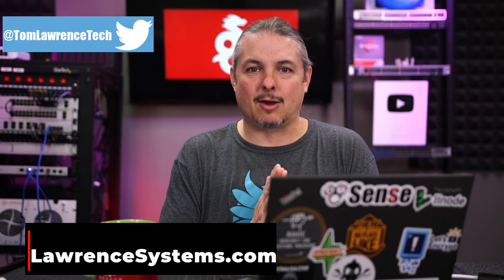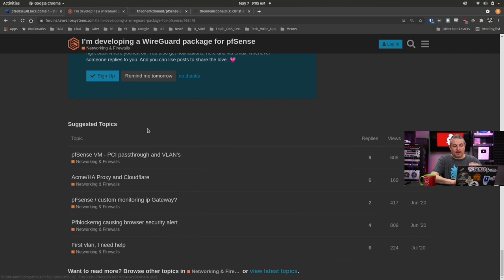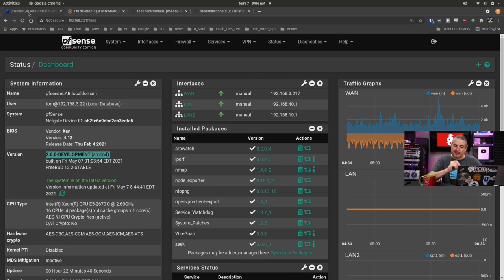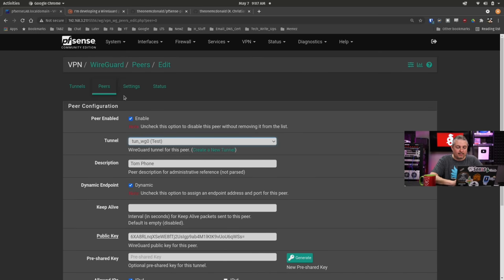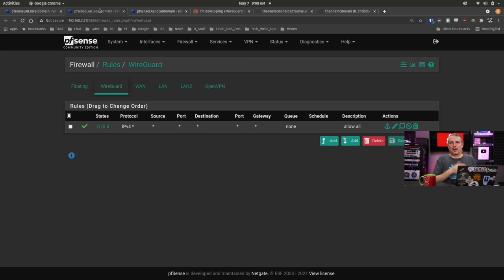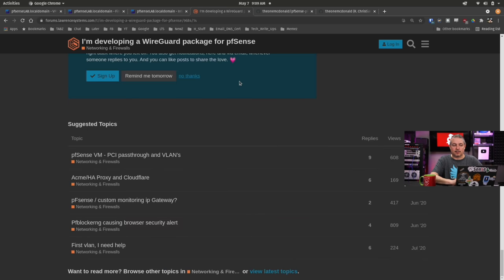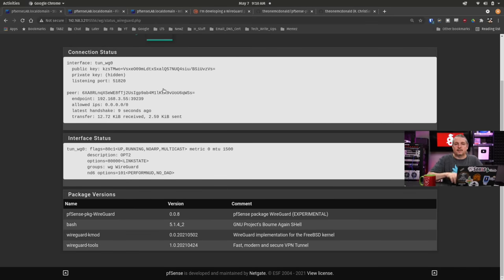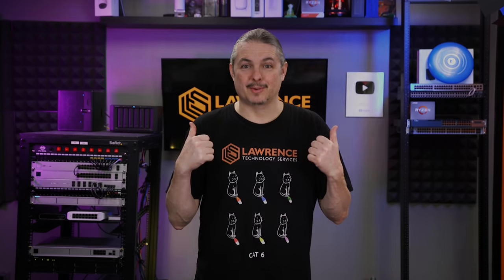pfSense: WireGuard VPN Returns As A Package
Links mentioned in the video:
In Our Forums